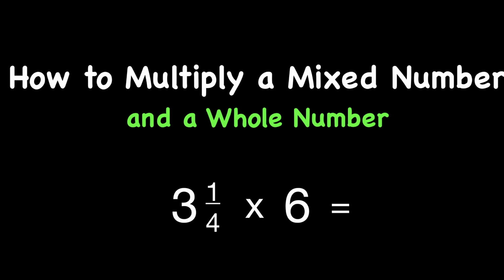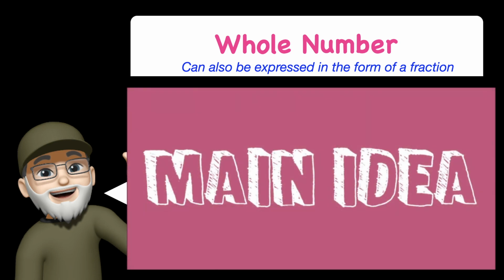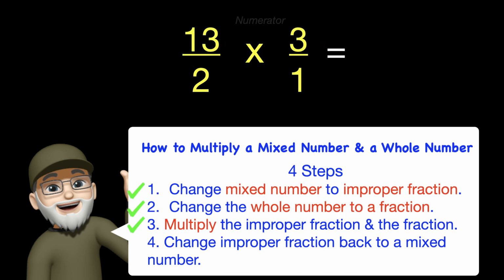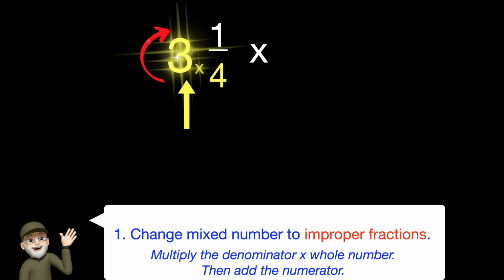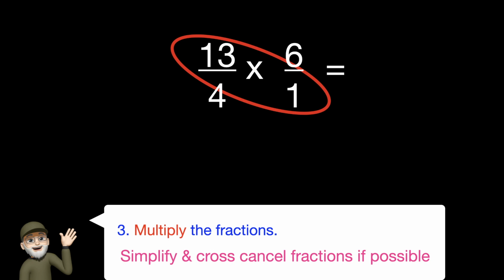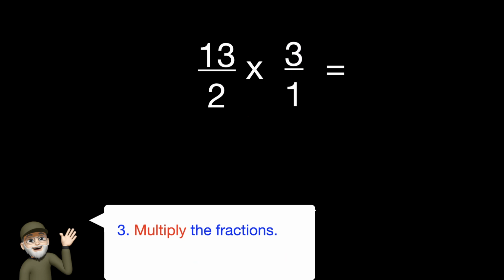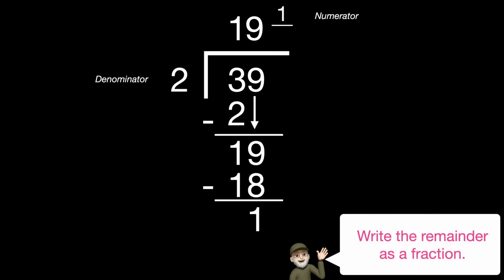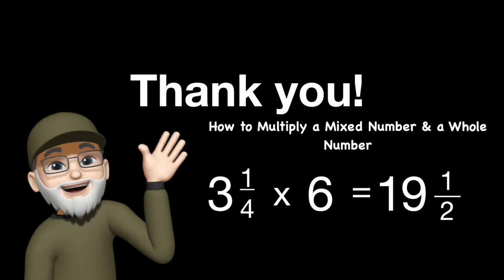How to Multiply a Mixed Number by a Whole Number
This lesson shows how to multiply a mixed number by a whole number using a 4-step process. Vocabulary @ 0:08. 4 steps @ 1:17.  Problem 1 @ 2:20. Link to lesson on Mixed Numbers